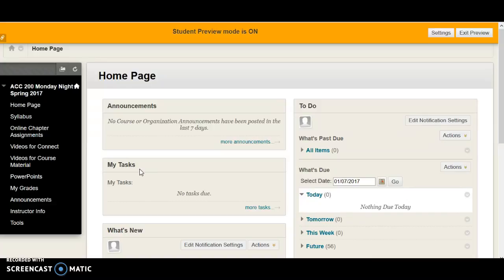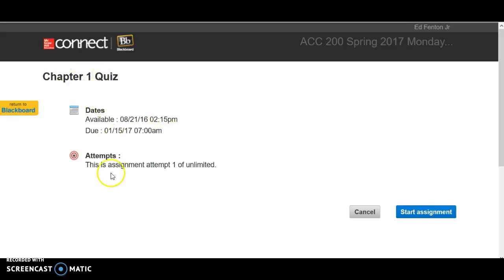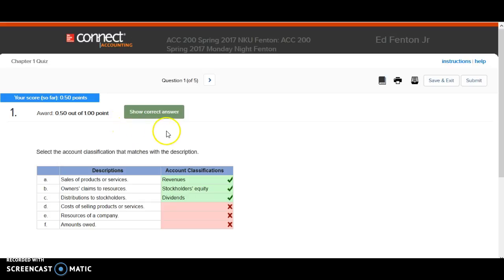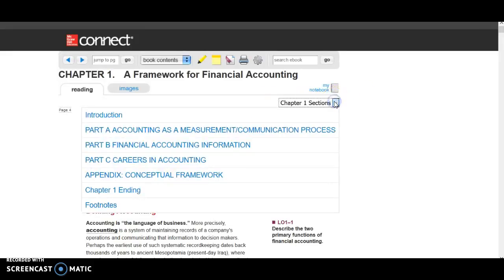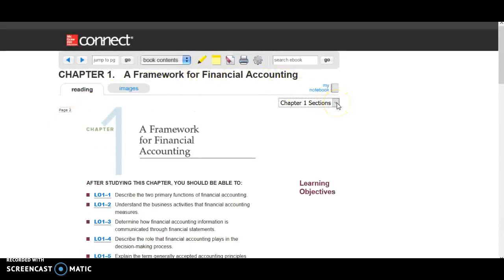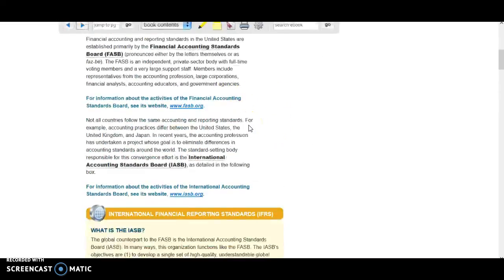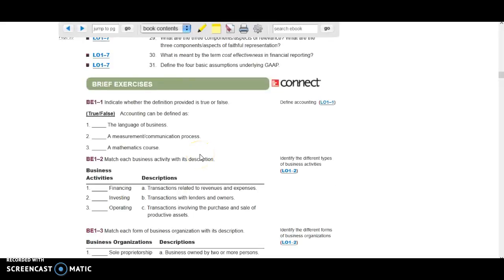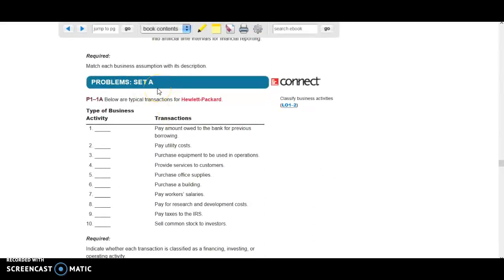Locating Your eBook in Connect